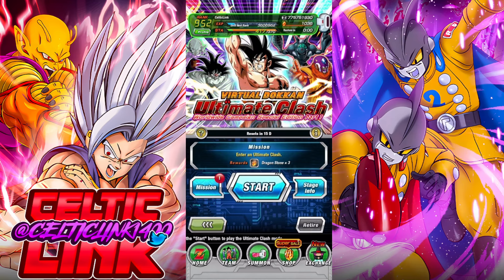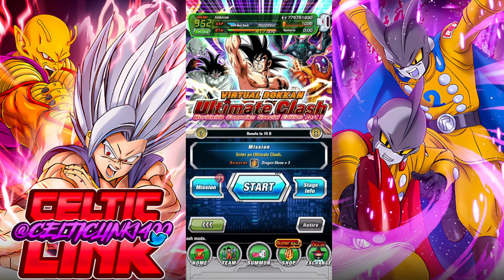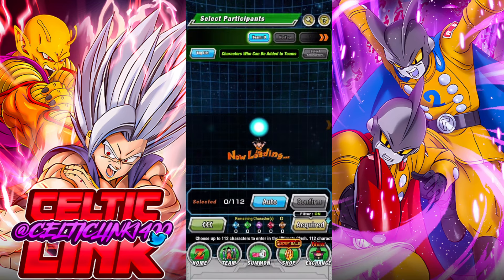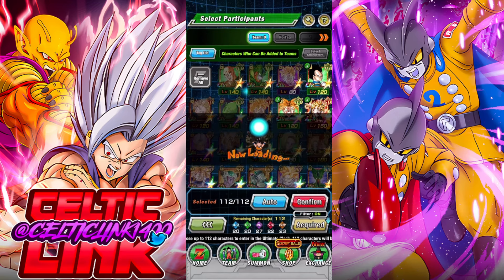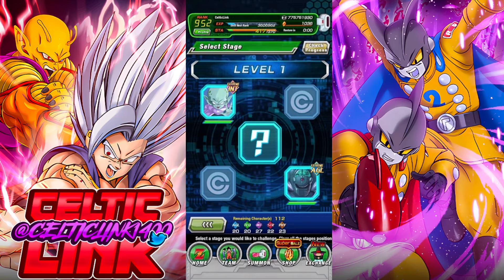MORE STONES! HOW TO BEAT THE SPECIAL WORLDWIDE CAMPAIGN ULTIMATE CLASH GUIDE PART 1! [Dokkan Battle]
In this Video We take down the new special WorldWide Ultimate clash!

credit to @LegendsNewz on Twitter for the Thumb